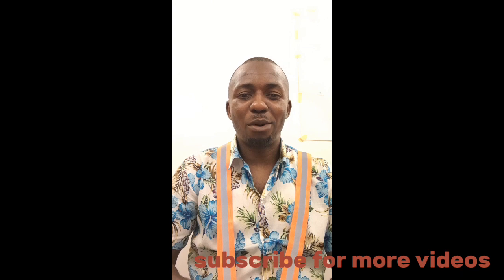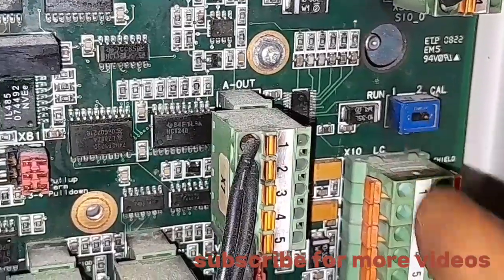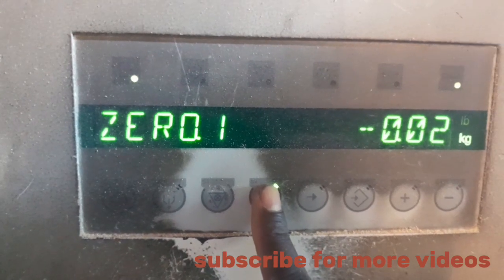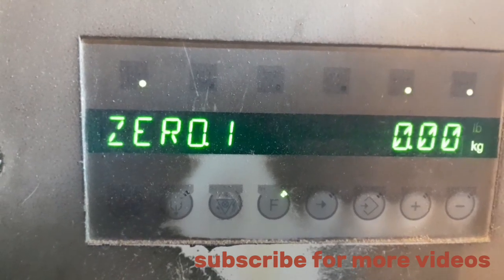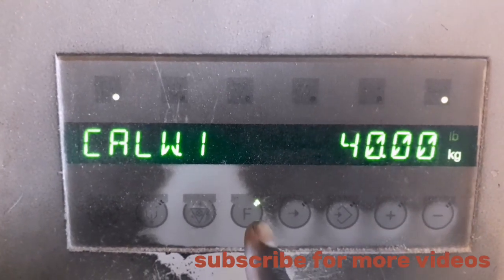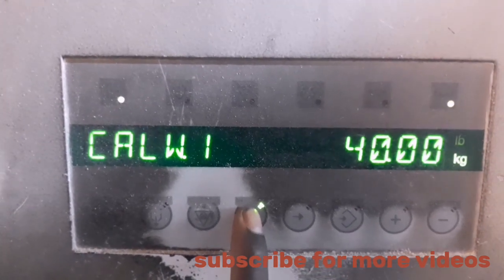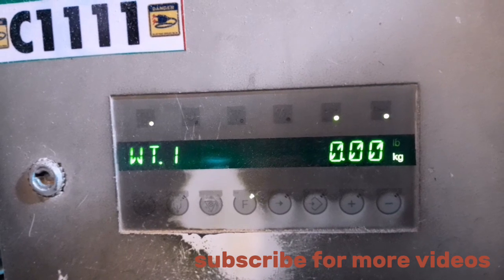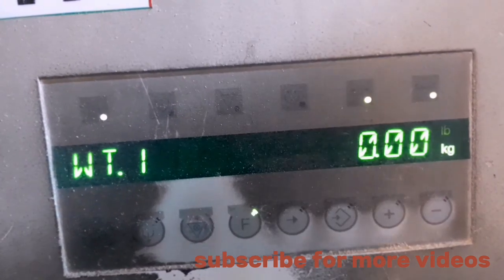how to calibrate scale (MEAG-P BAGGING SCALE)